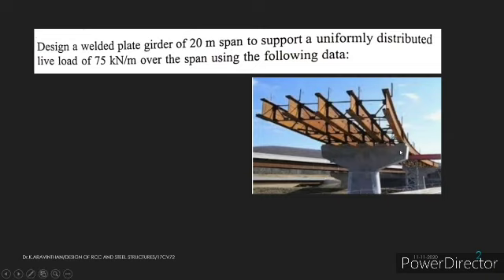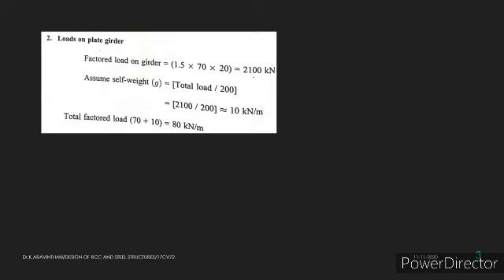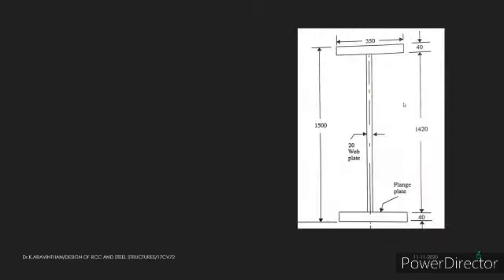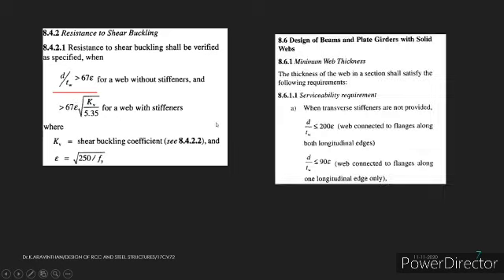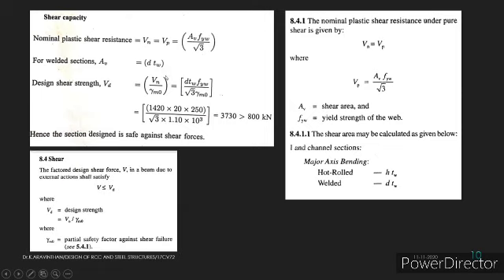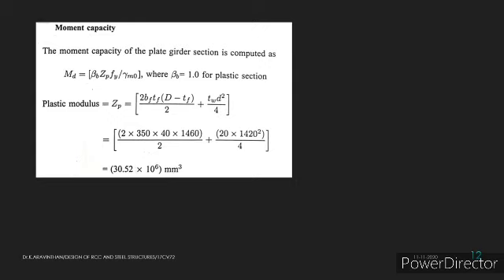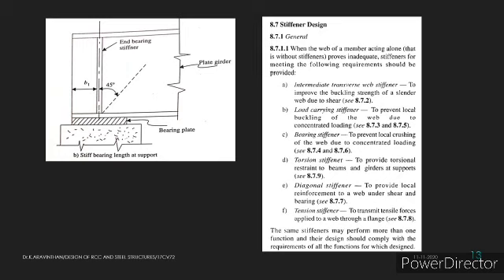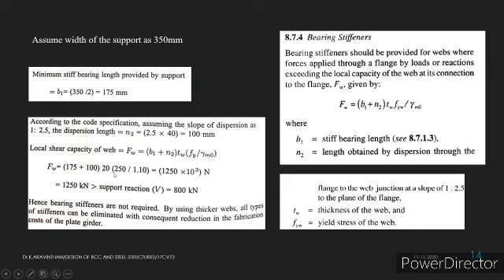Design of welded plate girder without intermediate and bearing stiffeners | 17cv72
Motto - Civil Engineering for learners

Design of RCC and Steel Structures

Provide basic knowledge in the areas of limit state method and concept of design of RC and Steel structures

Identify, formulate and solve engineering problems in RC and Steel Structures

Give procedural knowledge to design a system, component or process as per needs and specifications of RC Structures like Retaining wall, Footing, Water tanks, Portal Frames and Steel Structures like Roof Truss, Plate Girder and Gantry Girder.

Imbibe the culture of professional and ethical responsibilities by following codal provisions in the analysis, design of RC and Steel Structures.

Provide factual knowledge on analysis and design of RC Structural elements, who can participate and succeed in competitive examinations.

Module 1

For complete syllabus and results, class timetable and more pls download iStudy. Its a light weight, easy to use, no images, no pdfs platform to make students life easier.

Module 2

Roof Truss: Design of roof truss for different cases of loading, forces in members to given. Plate Girder: Design of welded plate girder with intermediate stiffener, bearing stiffener and necessary checks Gantry Girder: Design of gantry girder with all necessary checks

Course Outcomes:

After studying this course, students will be able to:

Students will acquire the basic knowledge in design of RCC and Steel Structures.

Students will have the ability to follow design procedures as per codal provisions and skills to arrive at structurally safe RC and Steel members.

Question paper pattern:

Two questions shall be asked from each module. There can be maximum of three subdivisions in each question, if necessary.

One full question should be answered from each module.

Each question carries 40 marks.

Code books – IS 456, IS 800, IS 3370 (Part IV), SP (6) – Steel Tables, shall be referred for designing

The above charts shall be provided during examinations

Text Books:

N Krishna Raju, Structural Design and Drawing of Reinforced Concrete and Steel, University Press

Subramanian N, Design of Steel Structures, Oxford university Press, New Delhi

K S Duggal, Design of Steel Structures, Tata McGraw Hill, New Delhi

Reference Books:

Charles E Salman, Johnson & Mathas, Steel Structure Design and Behaviour, Pearson Publications

Nether Cot, et.al, Behaviour and Design of Steel Structures to EC -III, CRC Press

P C Verghese, Limit State Design of Reinforced Concrete, PHI Publications, New Delhi

S N Sinha, Reinforced Concrete Design, McGraw Hill Publication